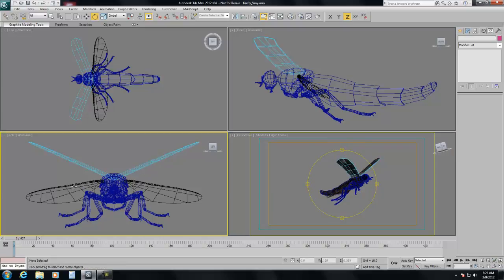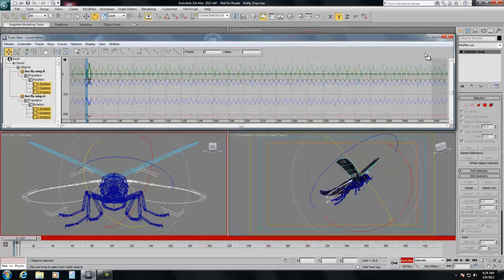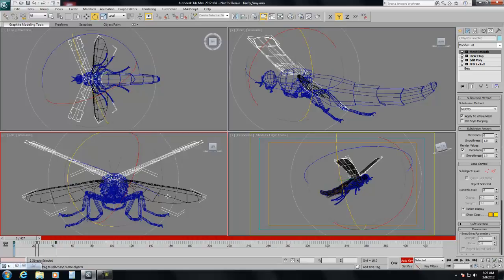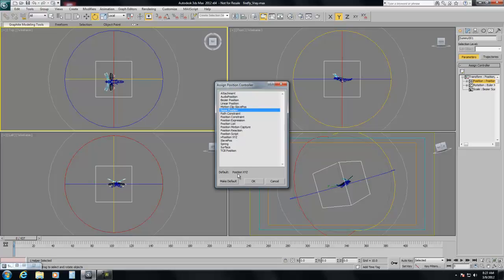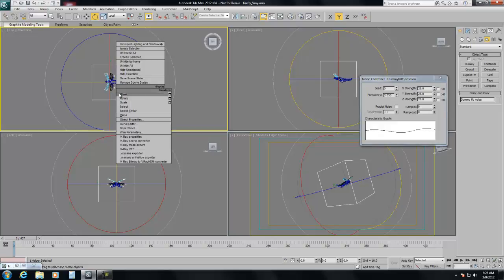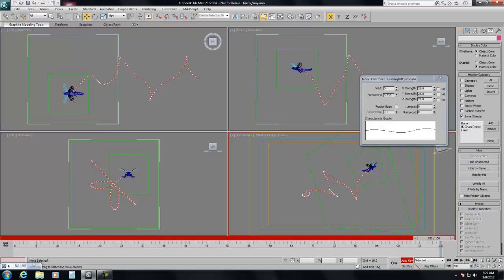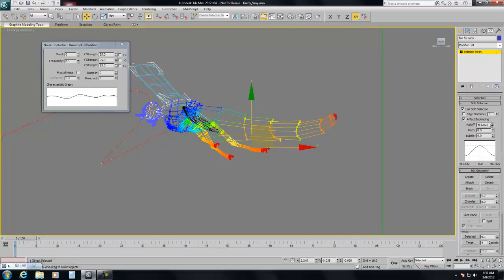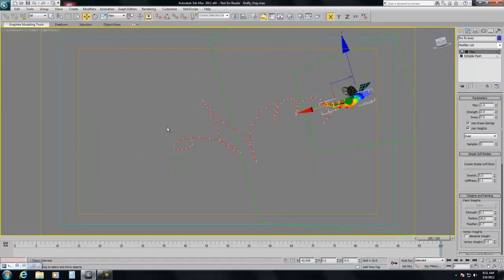3Dean: Creating a Flight Path for a Flying Insect Using 3ds Max 2012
Learn how to create a flight path for a flying insect animation using 3ds Max.